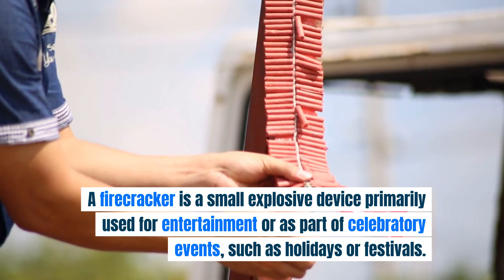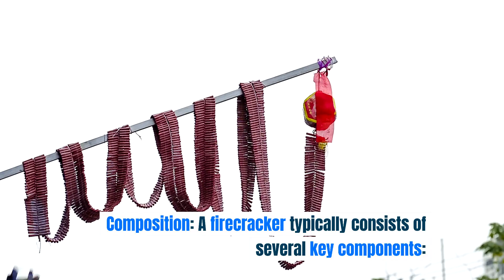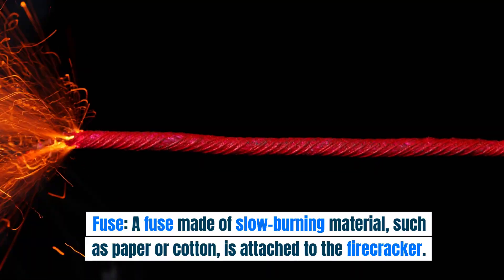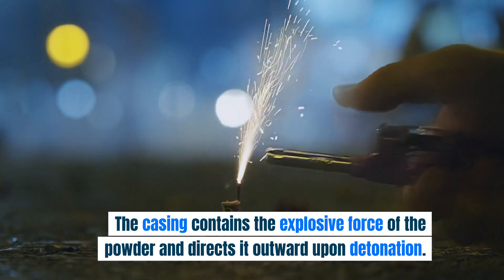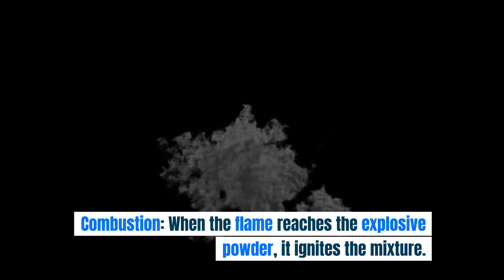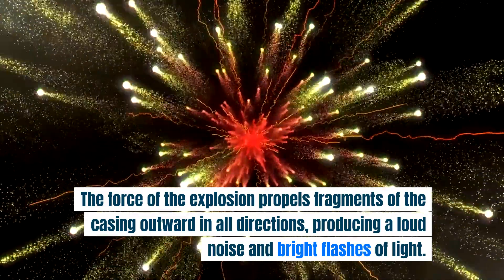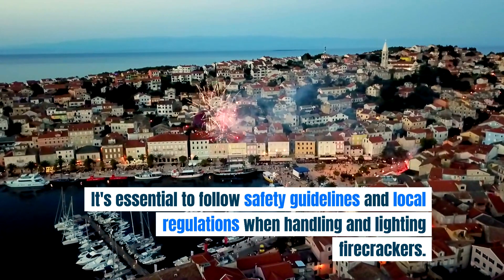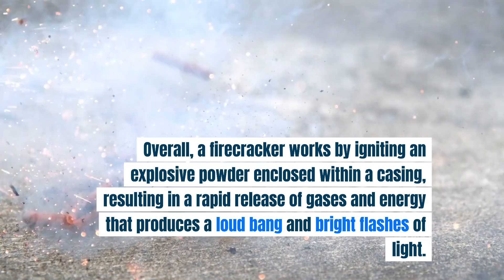How Does A FIRECRACKER Work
A firecracker is a small explosive device primarily used for entertainment or as part of celebratory events, such as holidays or festivals. The basic principle of how a firecracker works involves a combination of combustible materials enclosed in a casing that explodes when ignited. Here's a simplified explanation of how a firecracker functions:

    Composition: A firecracker typically consists of several key components:
        Powder: The explosive material inside a firecracker is usually a mixture of finely ground chemicals, such as black powder (potassium nitrate, charcoal, and sulfur) or flash powder (potassium perchlorate and aluminum powder).
        Fuse: A fuse made of slow-burning material, such as paper or cotton, is attached to the firecracker. The fuse serves as the ignition source that initiates the explosion.
        Casing: The explosive powder and fuse are enclosed within a sturdy outer casing, usually made of paper, cardboard, or plastic. The casing contains the explosive force of the powder and directs it outward upon detonation.

    Ignition: When the fuse of the firecracker is lit, it begins to burn slowly. As the flame moves along the length of the fuse, it approaches the explosive powder contained within the casing.

    Combustion: When the flame reaches the explosive powder, it ignites the mixture. The combustion of the powder generates a rapid release of gases and heat energy. This sudden expansion of gases creates pressure inside the casing, building up until the casing ruptures or bursts open.

    Explosion: The buildup of pressure inside the casing reaches a critical point, causing the casing to rupture explosively. The force of the explosion propels fragments of the casing outward in all directions, producing a loud noise and bright flashes of light.

    Effects: The explosive force of the firecracker creates a loud bang, while the accompanying flashes of light add visual effects. The combination of sound and light makes firecrackers popular for celebratory events and entertainment purposes.

    Safety Considerations: Firecrackers can be dangerous if mishandled or used improperly. It's essential to follow safety guidelines and local regulations when handling and lighting firecrackers. Additionally, protective gear such as safety glasses and earplugs may be recommended when using firecrackers.

Overall, a firecracker works by igniting an explosive powder enclosed within a casing, resulting in a rapid release of gases and energy that produces a loud bang and bright flashes of light.